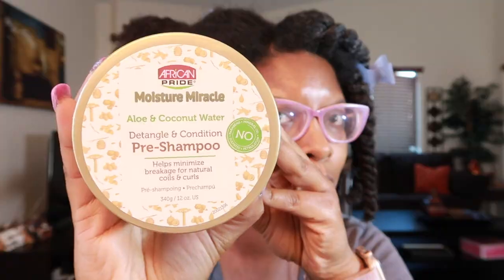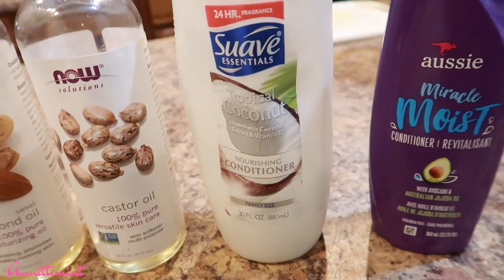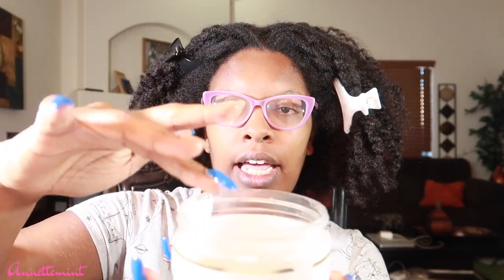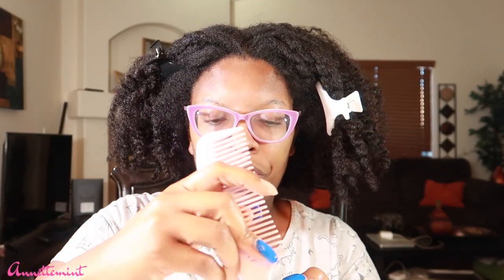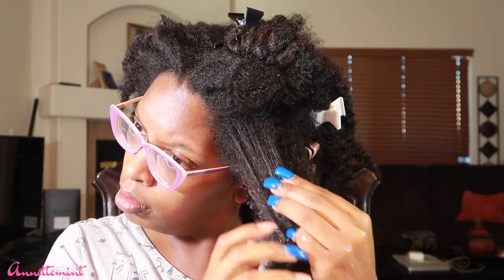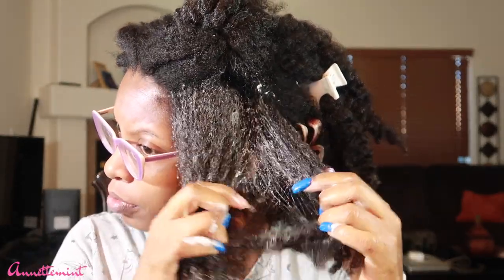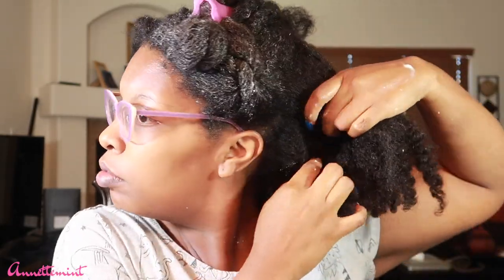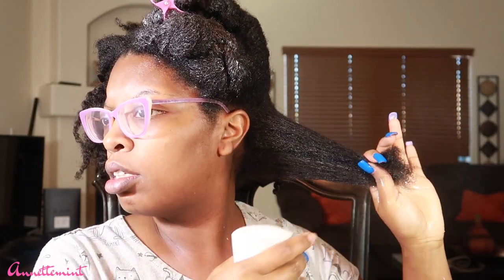African Pride Pre-Shampoo vs My DIY Prepoo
Hey yall!! In this video I compare African Pride's Pre-Shampoo to my go to prepoo.
Products Used:
African Pride Pre-Shampoo
My Prepoo: 1/2 cup of fresh aloe gel, 1 cup of conditioner with great slip, 2 tablespoons of sweet almond oil, 2 tablespoons of castor oil, 1/2 tablespoon of acv, and 1/4 cup of coconut milk.
Felicia Leatherwood Brush
Intro: Music by Ryan Little - sunkissed.
EQUIPMENT USED
🔸 LAPTOP: MAC